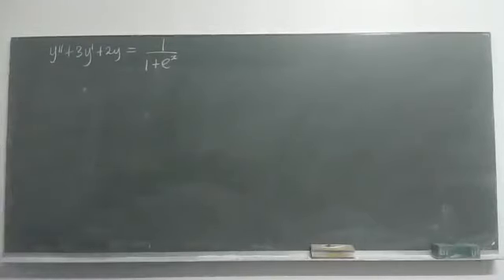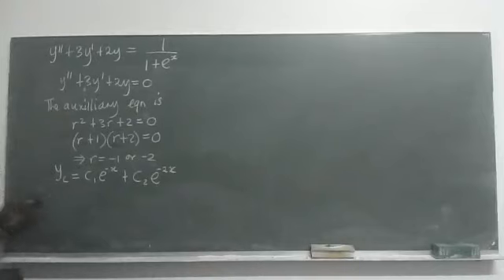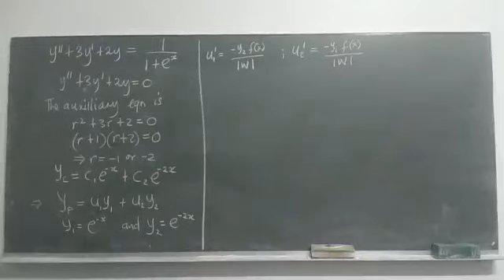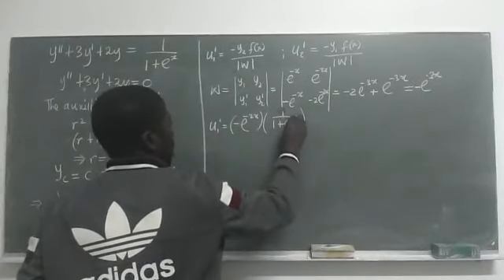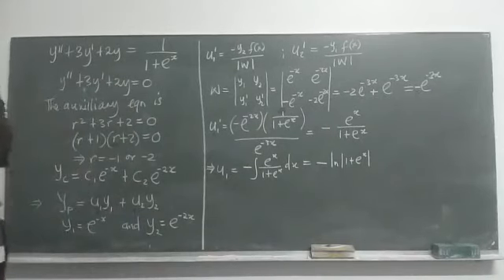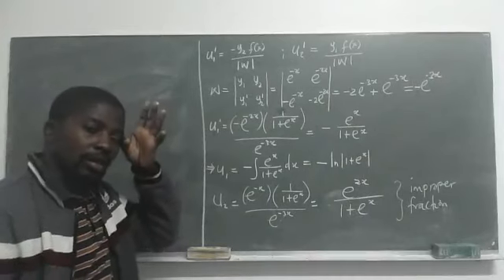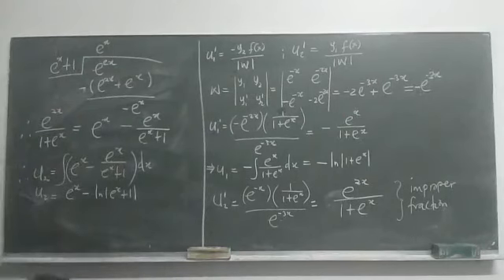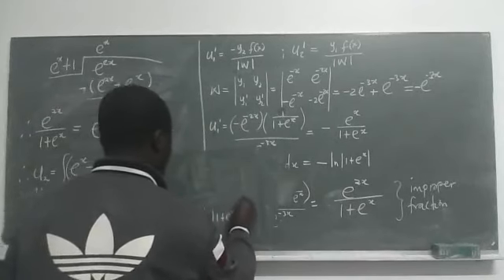Variation of parameters to solve second order ordinary differential equations.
This video illustrates how to solve a given second order ODE using variation of parameters technique.